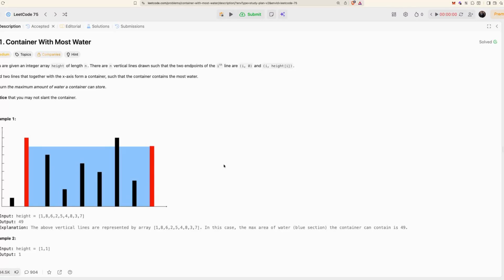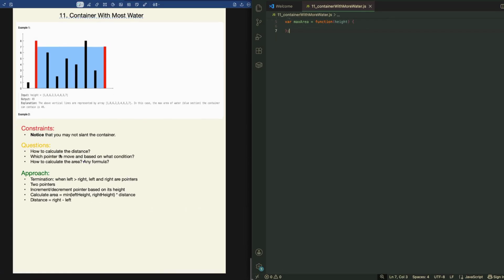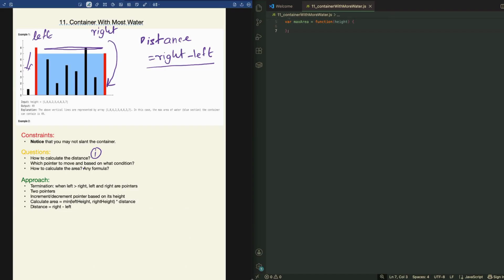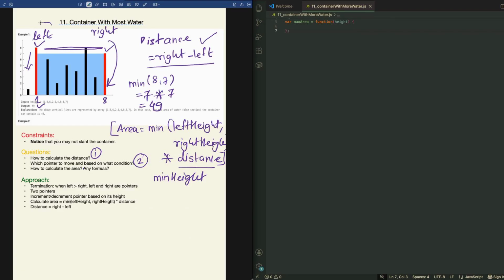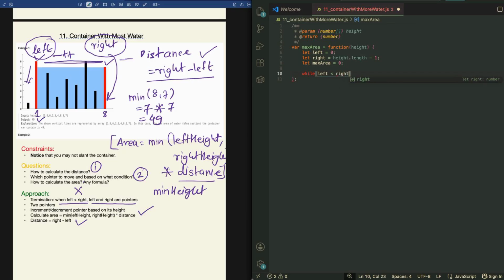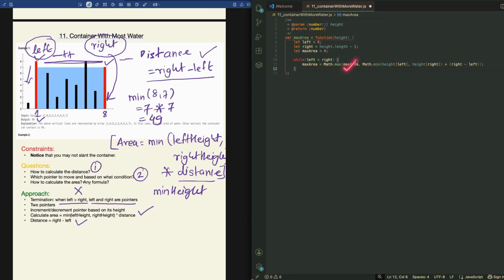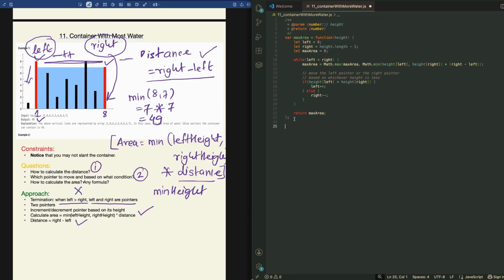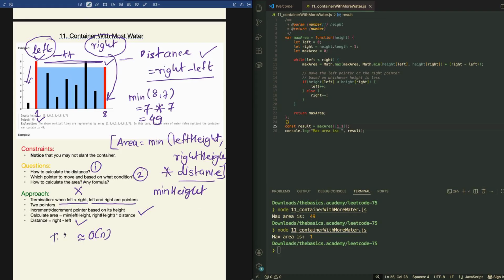LeetCode 11 – Container With Most Water | Two Pointers | JavaScript | LeetCode 75 Day 7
Day 7 of the LeetCode 75 Challenge!
In this video we solve LeetCode Problem 11 — Container With Most Water — in JavaScript using the Two Pointer shrinking window approach.

Problem Statement:

You are given an integer array height of length n representing vertical lines on a graph. Find two lines that, together with the x-axis, form a container that holds the most water. Return the maximum amount of water the container can store. You may not slant the container.

Example:
Input: [1,8,6,2,5,4,8,3,7]
Left height = 8, Right height = 7
Distance = 8 − 1 = 7
Area = min(8,7) × 7 = 49 ✅

Approach — Two Pointers (Shrinking Window):
We place a left pointer at index 0 and a right pointer at the last index. At each step we calculate the area using the formula:
area = min(height[left], height[right]) × (right − left)
We update maxArea if this area is larger, then move the pointer with the smaller height inward. The key insight is: moving the taller pointer can never increase the area (width shrinks and height is already limited by the shorter side), so we always move the shorter pointer to search for a potentially taller one.
We repeat until left crosses right, then return maxArea.

Key concepts covered:
✅ Two Pointer shrinking window on arrays
✅ Area formula: min(leftHeight, rightHeight) × distance
✅ Why we move the pointer with the minimum height — greedy reasoning explained
✅ Why distance = right − left
✅ Time complexity O(n) — both pointers together traverse at most n−1 positions
✅ Space complexity O(1) — only left, right, and maxArea variables used

Complexity:
Time: O(n)
Space: O(1)

📂 LeetCode 75 Live Coding Series
Solving every problem in the LeetCode 75 study plan — live, unedited, real-time thinking included.

Tools used: Node.js, VS Code